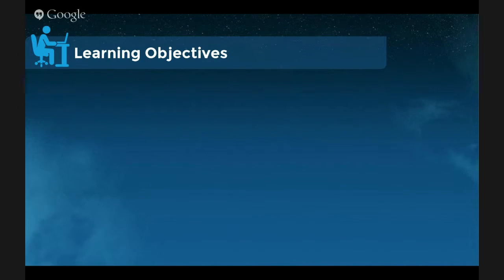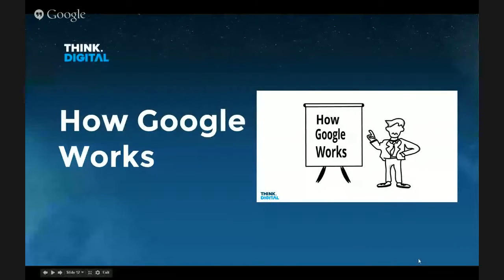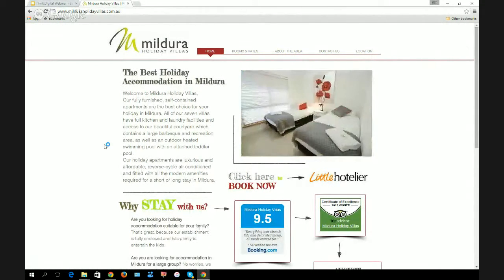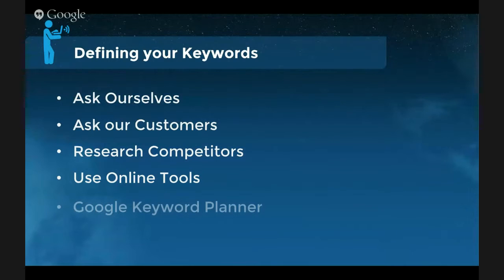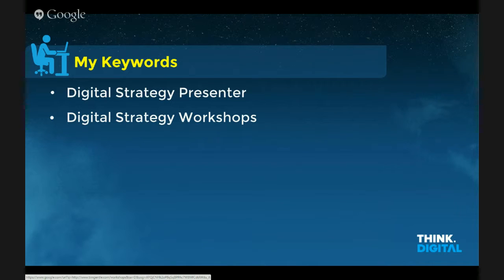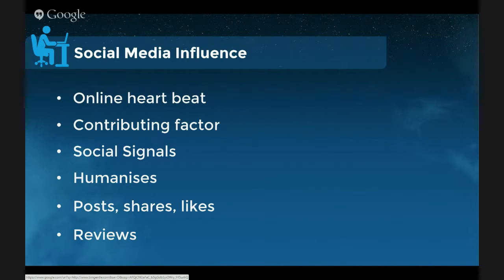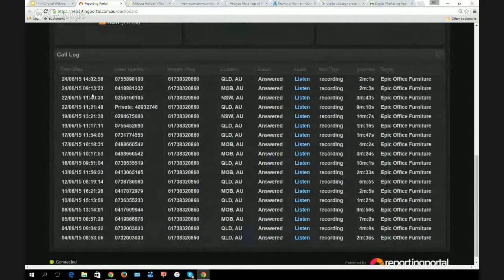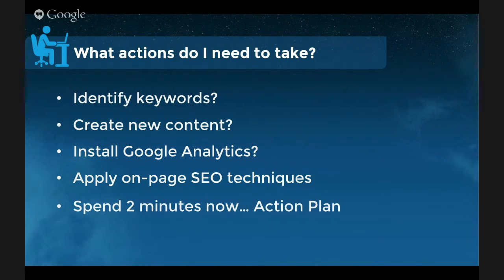Think.Digital Webinar - Search Engine Optimisation 101